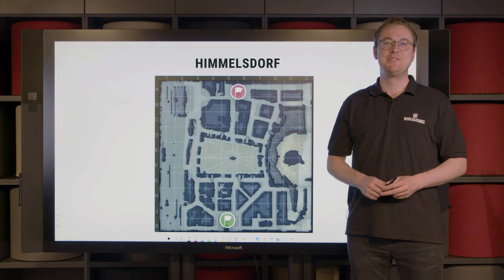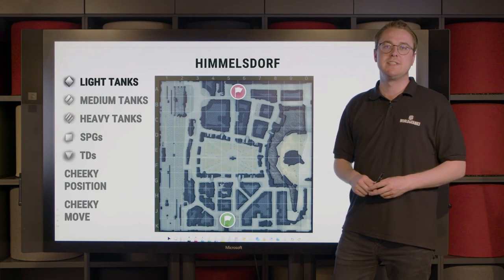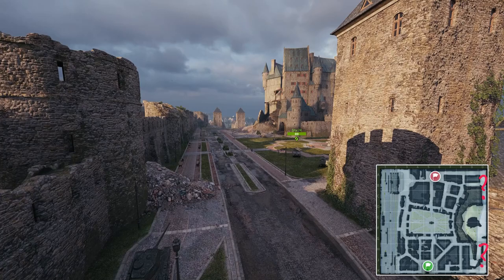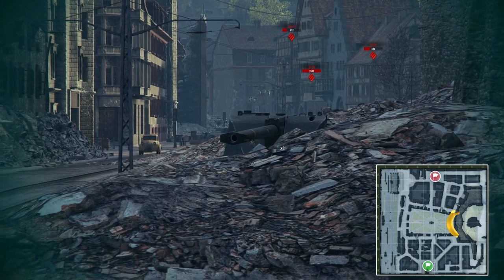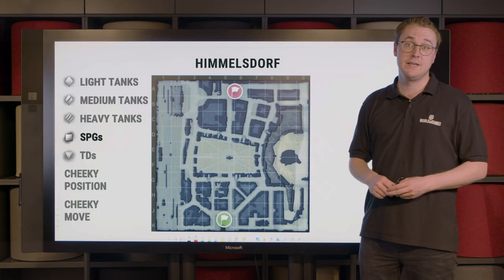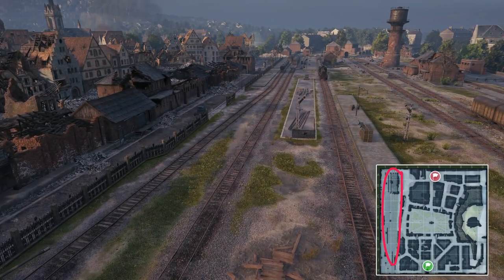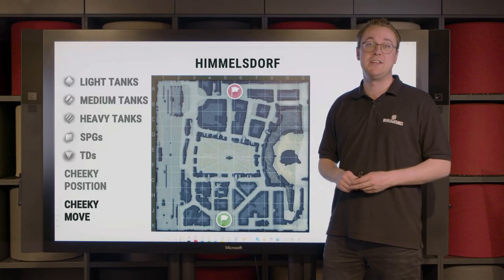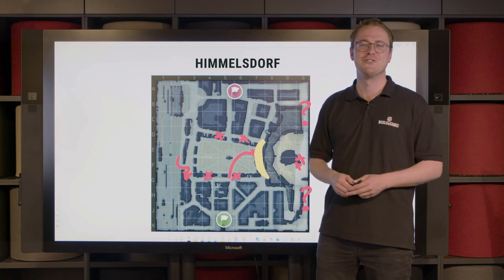Map Guides - Himmelsdorf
Himmelsdorf - some of you may know one of the oldest WoT maps as your own shoes. But surely even you could use some nice tips and tricks about how to perform the best on this OG city map. Professor Keyhand is accepting new students to his lessons! 😉👨‍🏫

00:00 - Intro
00:36 - Light Tanks
00:59 - Medium Tanks
01:31 - Heavy Tanks
02:27 - SPGs
02:50 - TDs
03:18 - Cheeky position
03:43 - Cheeky move
04:02 - Outro